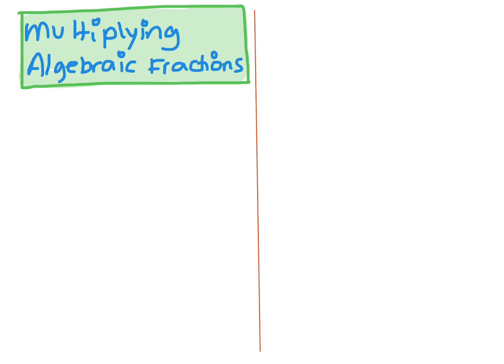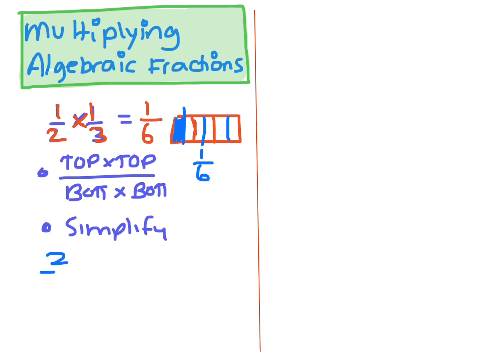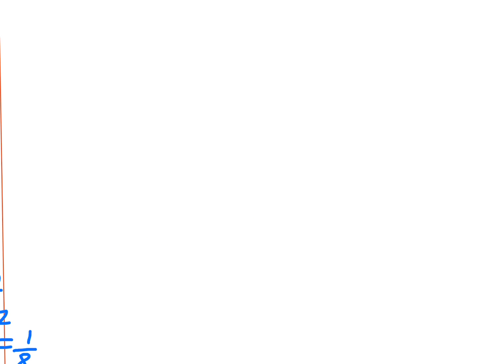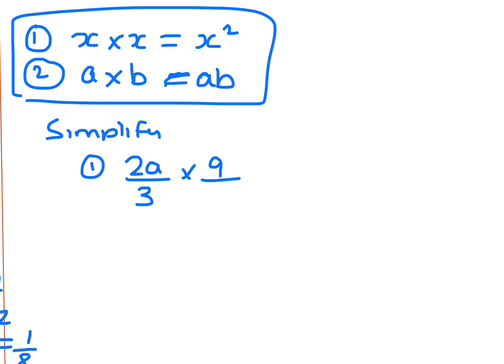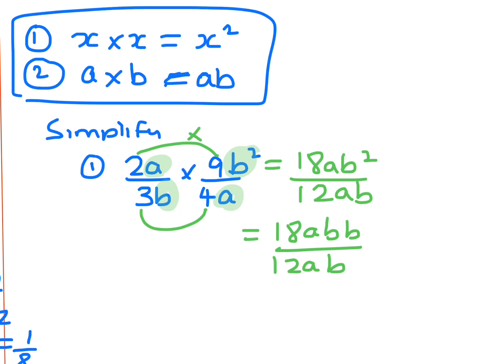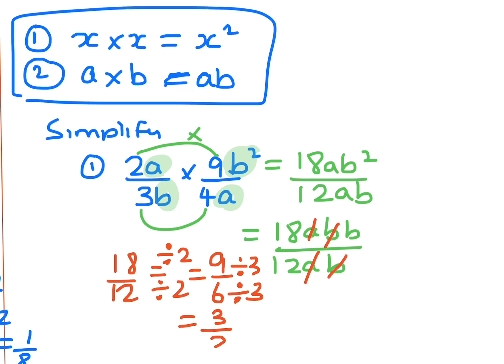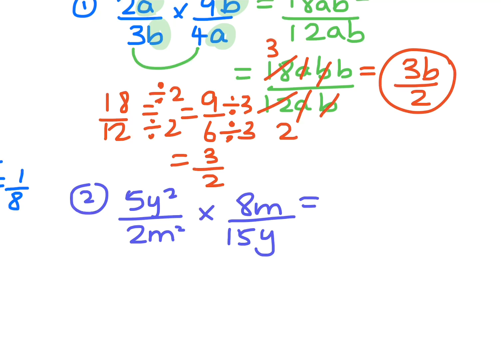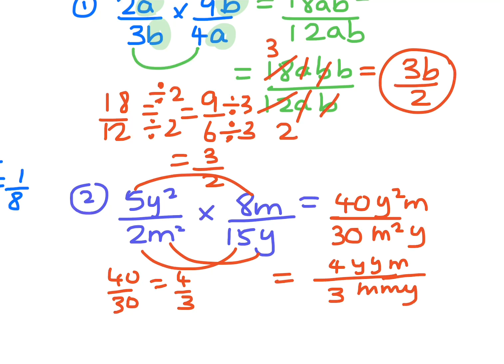Multiplying Single Algebraic Fractions